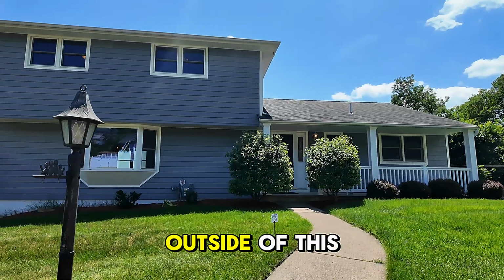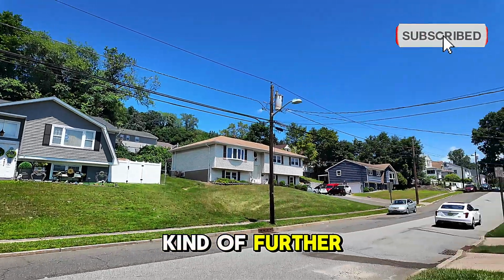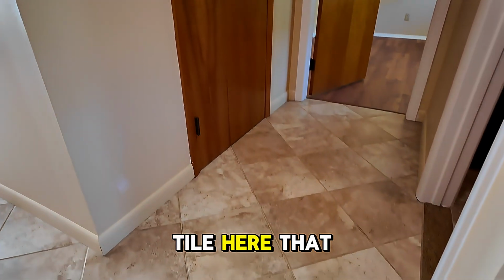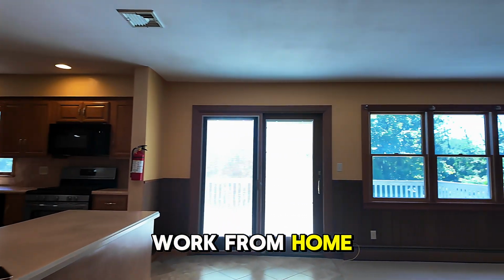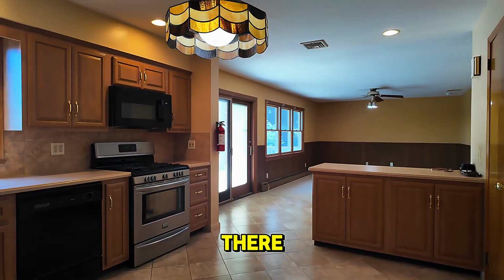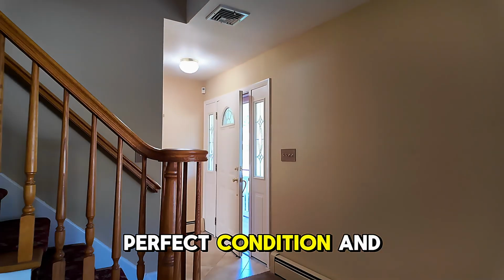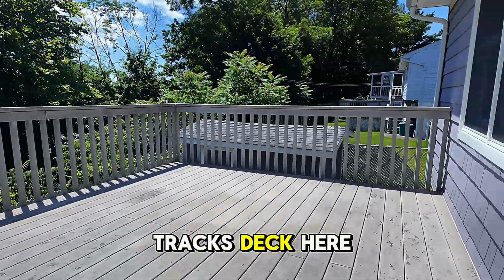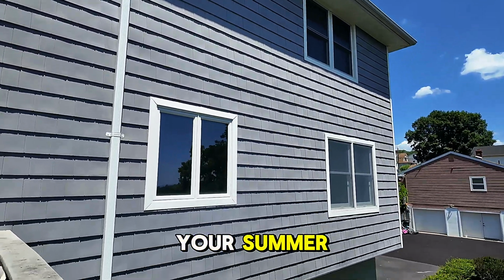Welcome Home to 117 Avenue B, Haledon NJ | Comfort, Space & Style!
Welcome to your future home—where space, comfort, and location come together seamlessly in the heart of Haledon. Tucked away in a neighborhood known for its larger lots and serene charm, this meticulously maintained 3-bedroom, 1.5-bath gem offers an ideal layout with room to live, work, and entertain. Enjoy a bright, open floor plan featuring a formal living and dining room, an inviting eat-in kitchen open to family room, and a flexible den or home office perfect for today’s work-from-home lifestyle.

Enjoy peace of mind with a newer roof, siding, and central AC units, along with Andersen windows and hardwood floors hidden beneath plush carpeting—just waiting to be uncovered. Sliding glass doors off the kitchen lead to a Trex deck overlooking a spacious backyard complete with a storage shed—your private retreat for weekend barbecues or morning coffee.

The attached 2-car garage adds convenience and storage, while the home’s proximity to NYC transportation, schools, parks, and shopping makes commuting and everyday living effortless. This is more than a house—it’s a lifestyle upgrade. Whether you're starting out or settling in, this is the perfect place to call home.

Check out these links for more information that will surely help you awhen buying or selling!

Sign up for The Offer to get real estate tips & tricks, housing market insights and North New Jersey news.
Great to have you on board! 🥳

📞 Call or Text 973-657-MOVE (6683) ⁠